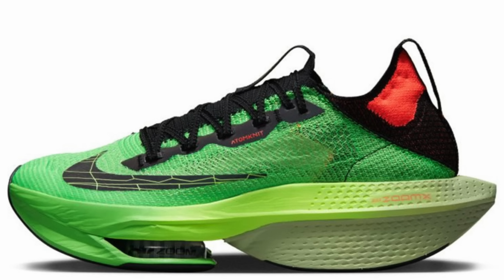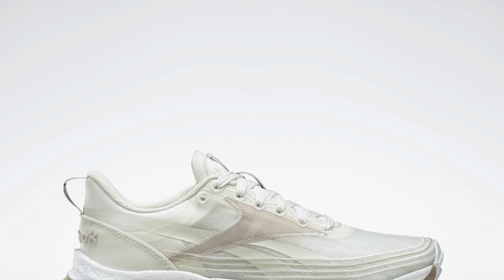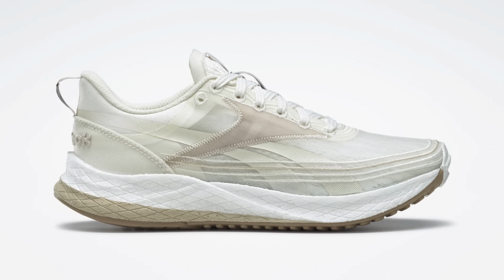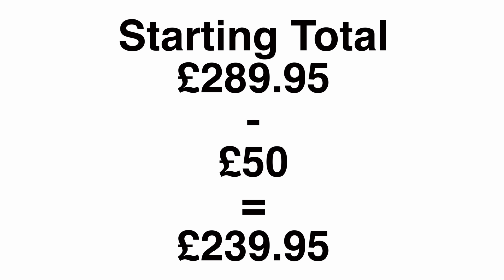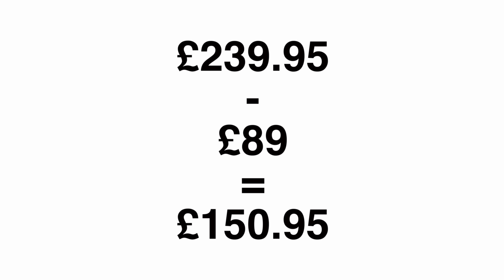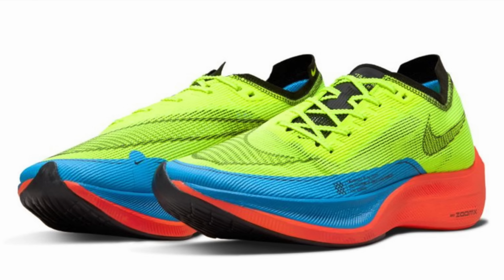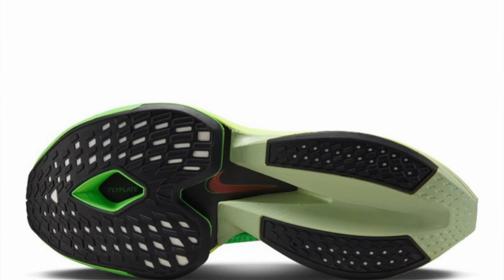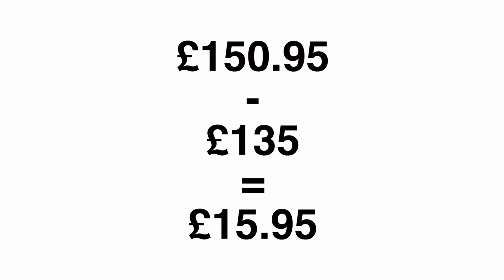3 SHOES FOR THE PRICE OF 1 - BUILDING A ROTATION FOR LESS THAN THE NIKE ALPHAFLY NEXT% 2 | EDDBUD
3 SHOES FOR THE PRICE OF 1 - BUILDING A ROTATION FOR LESS THAN THE NIKE ALPHAFLY NEXT% 2 | EDDBUD

The Nike Air Zoom Alphafly Next% 2 is serious money over here in the uk, and around the world! The latest colour is £289.95 which is a large amount to spend on one pair of shoes, so today i offer up a 3 shoe rotation on a budget which can all be purchased for less than the Alphafly 2.
3 shoes for the price of 1 in todays video. I didnt quite make a rotation of 4 shoes out of the cash this time.

Just goes to show what you can pick up that gives you 2 or 3 options as opposed to just one pair for the same money.

Featured in the video is a rotation based on Half Marathon and the Full 26.2 miles, training and racing.

Shoes in todays video include.
Nike ZOOMX Invincible Run FK 2
Reebok Floatride Energy X
New Balance Fuelcell SC Trainer
Puma Velocity Nitro 2
Nike ZoomX Vaporfly Next% 2

If you agree or disagree, let me know down in the comments. Tell us your 3 shoe rotations for less than £289. So many good options these days.

I like a good bargain!

Also help us out with a like and a share.